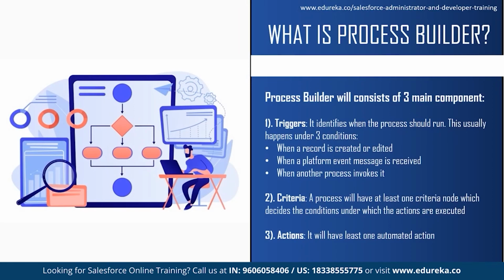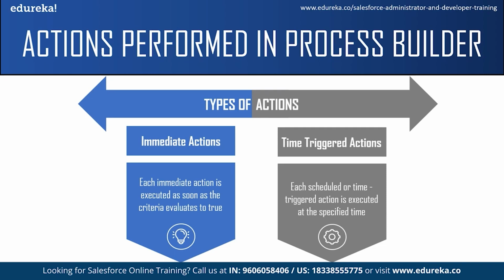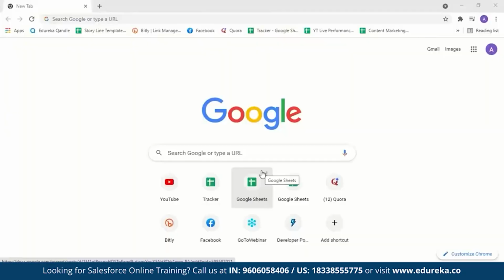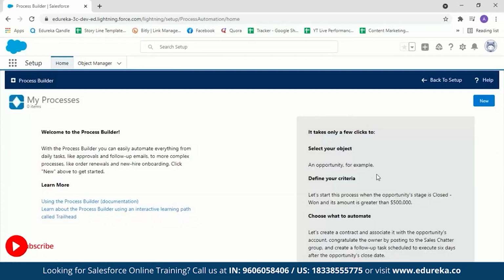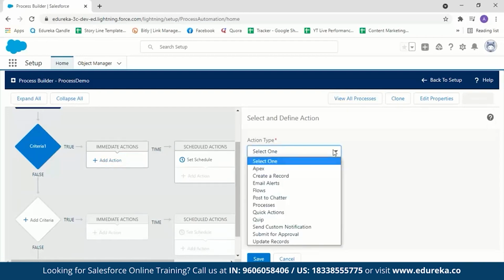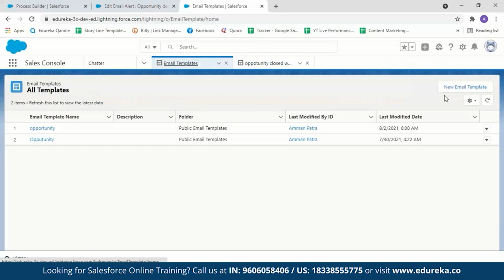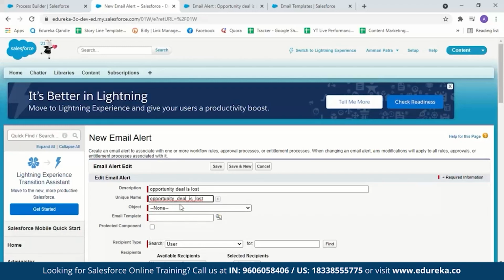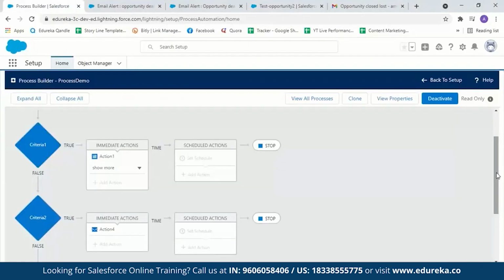What is Process Builder in Salesforce | Salesforce Training |Rewind-3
This "What is Process Builder in Salesforce" video by Edureka will help you understand what exactly is process builder in salesforce. It will also talk about the triggers, criteria and the various actions that can be automated using process builder in salesforce. Finally, we will then conclude the session with a demo, which will explain how to create a process builder in salesforce.

About The Salesforce Admin Certification Course
Edureka's Salesforce training online will make you an expert in all the concepts related to administration and declarative development options. It will also help you prepare for Salesforce Certification (both SFDC Admin 201 & App Builder Certification) Note: We do provide Self Paced content related to:

Introduction to Apex Programming
Introduction to VisualForce
VisualForce & Apex

Who should go for this Salesforce Admin Certification Training?
This Salesforce training certification at Edureka is suitable for all professionals who are passionate about CRM and cloud computing. But typical profiles, but not limited to, who go for Salesforce training are:

Siebel and other CRM products professionals
Experienced professionals who are looking to have an exciting career in the leading Cloud Computing platform
Functional consultants who are looking to switch to salesforce
Freshers who are looking to get a jump start to their careers in Cloud computing
Lateral developers who have worked in Java, mainframe and C# and are looking for a boost to their career from legacy platform